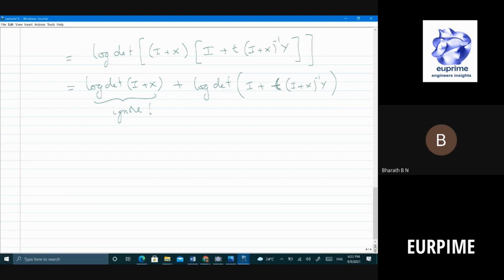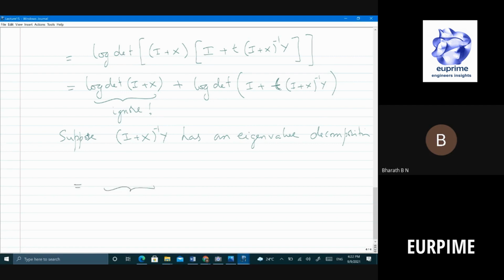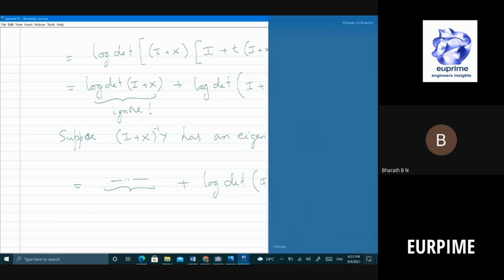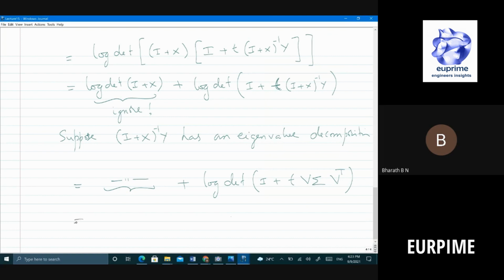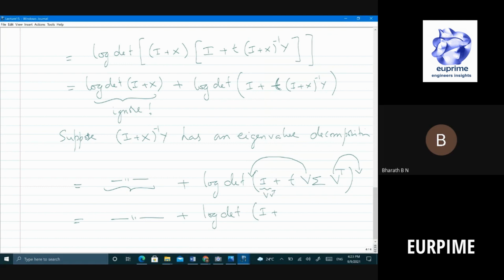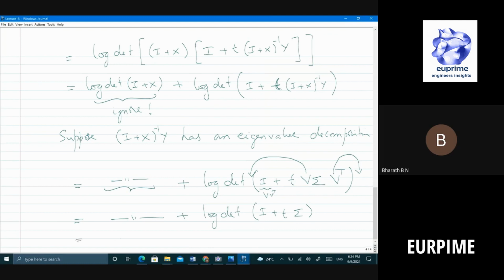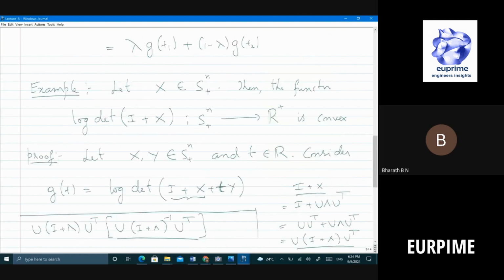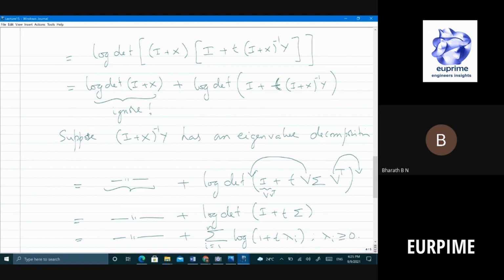Proving convexity, eigenvalue decomposition, logarithmic form, concave function, sum of concave func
Proving convexity, eigenvalue decomposition, logarithmic form, concave function, sum of concave functions